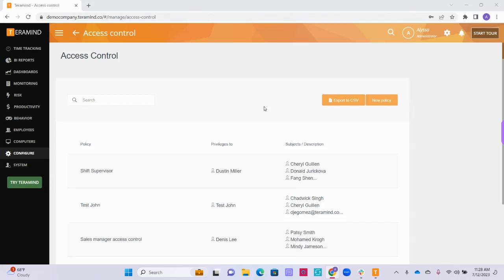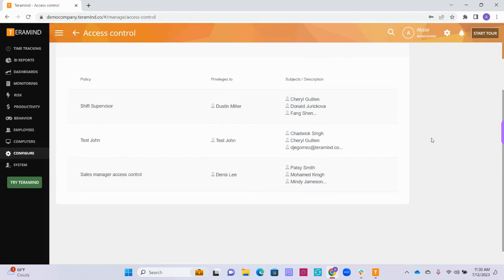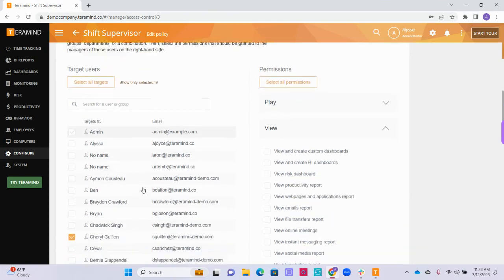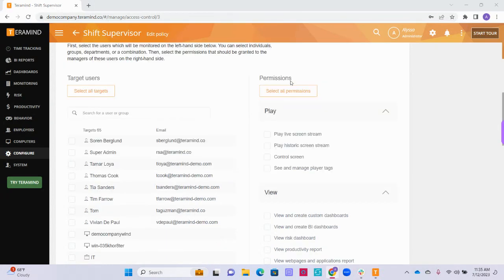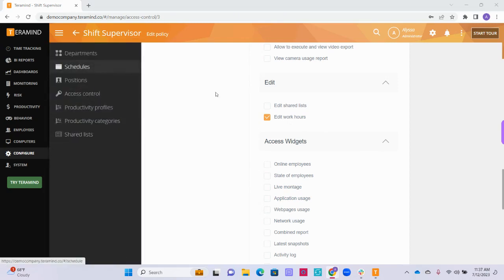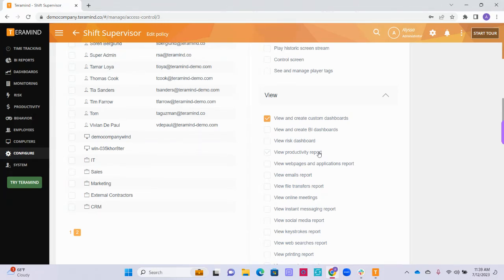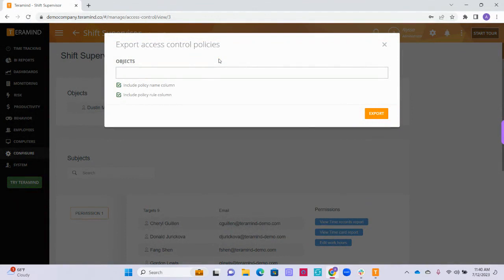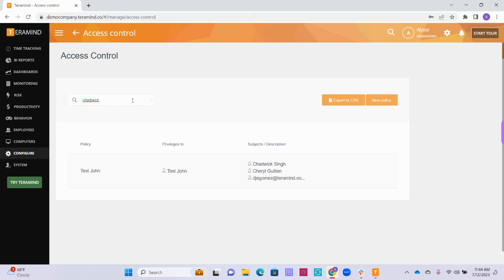How to Set Up and Configure Access Control Policies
Learn more about how to create and customize your dashboard users' view within Teramind through Access Control Policies.